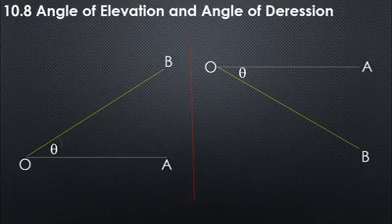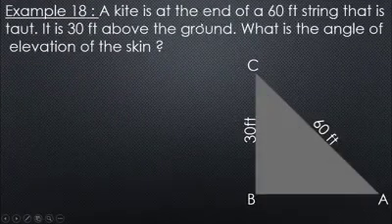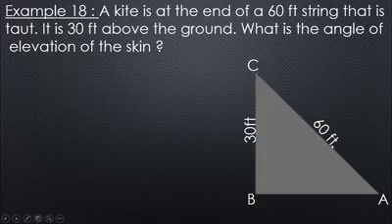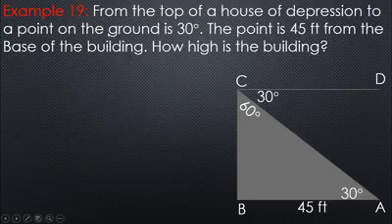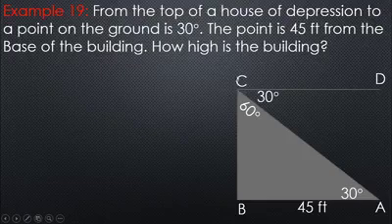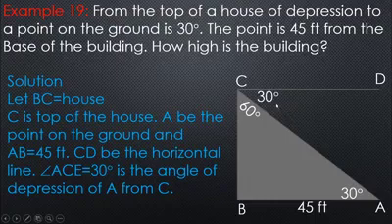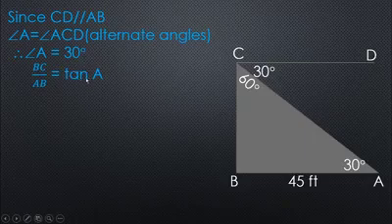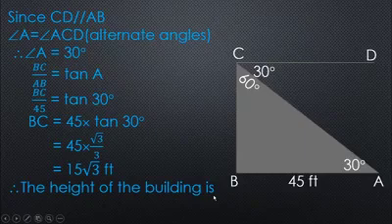Ch 10 P 28